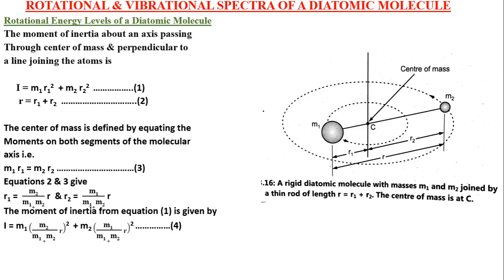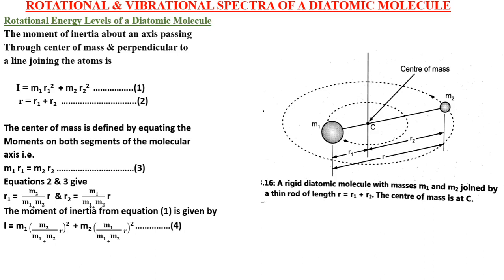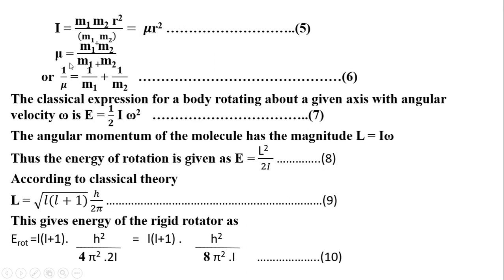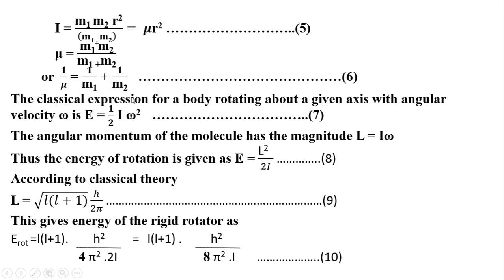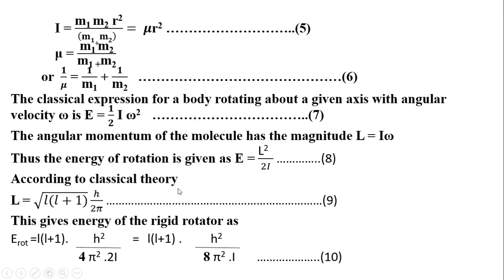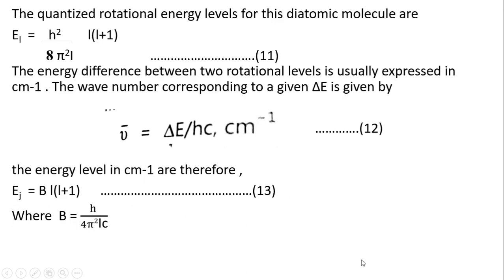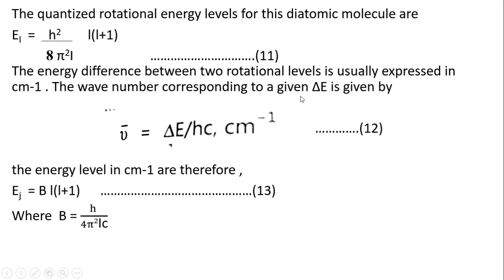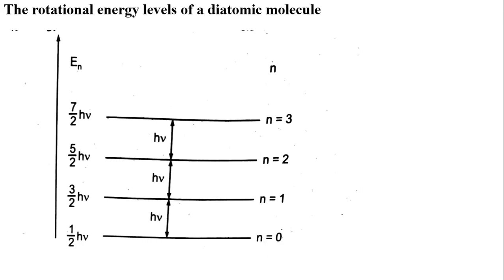F Y B Sc Physics Paper II Rotational energy levels of a diatomic molecule Chapter 3 Lecture 15